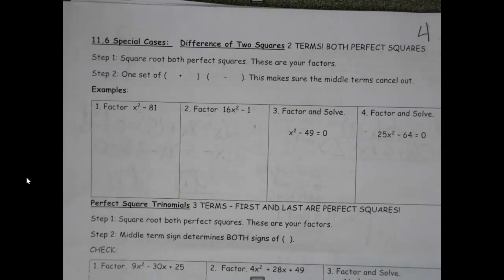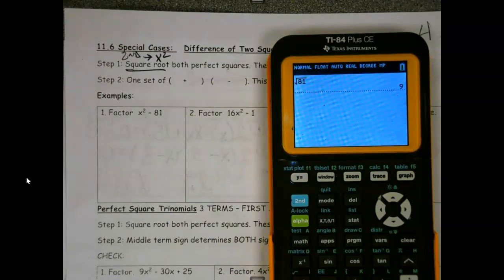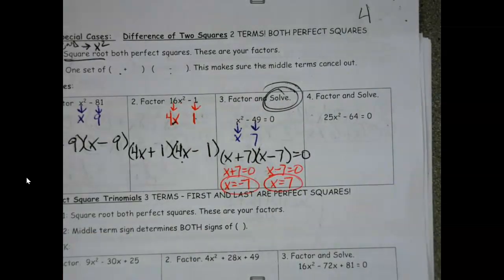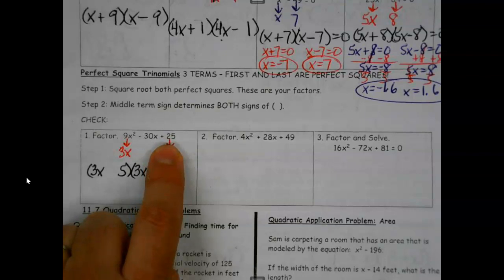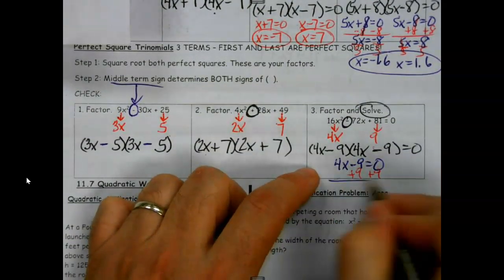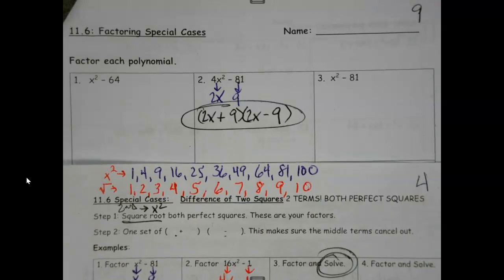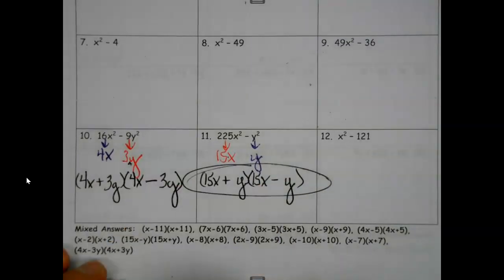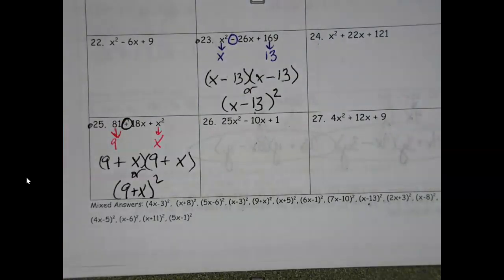A1 - U11 - 11.6 Special Cases Difference of Squares and PS Trinomial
Last factoring new stuff!  Today we do difference of squares and perfect square trinomials!  Quick patterns make it easy!